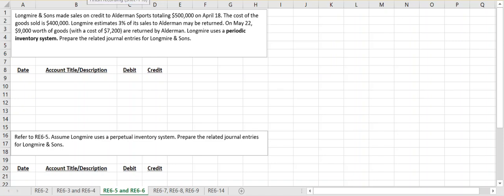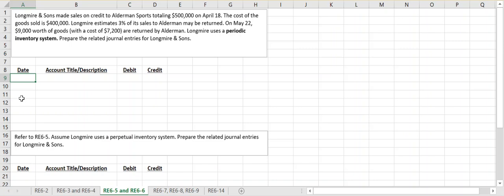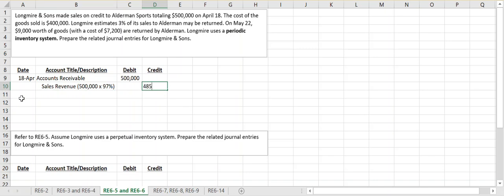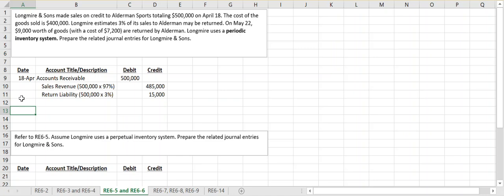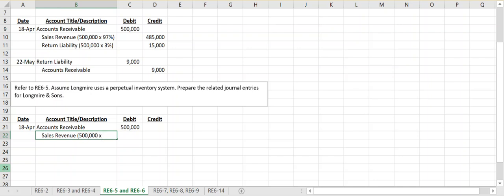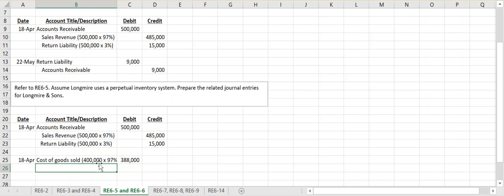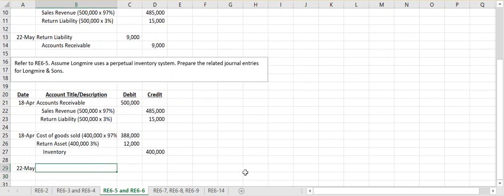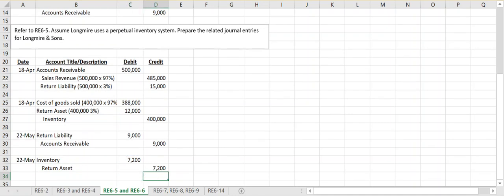RE6 5 and RE6 6 Period and Pertutal Inventory Entries